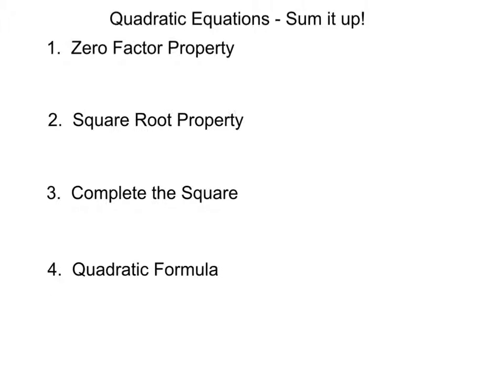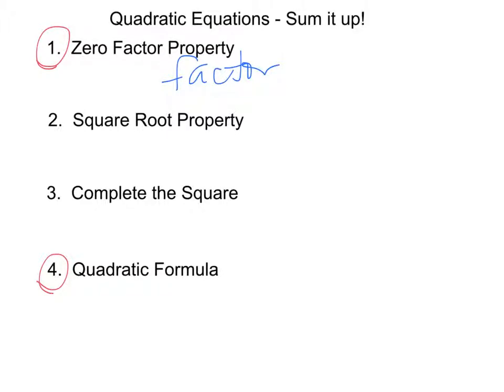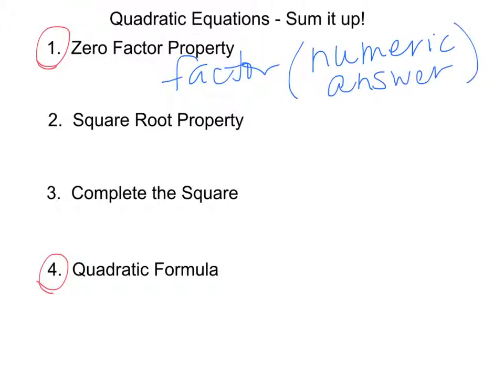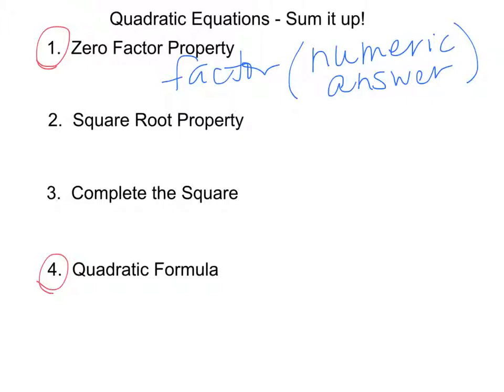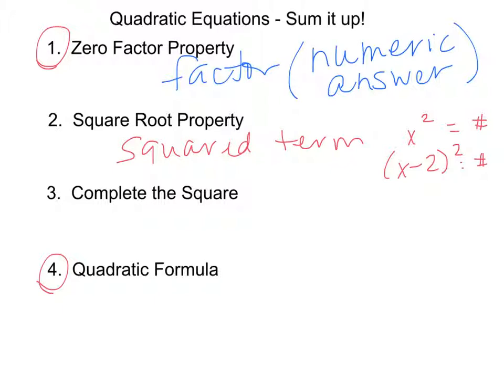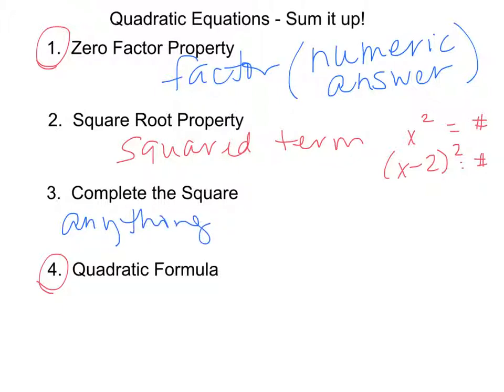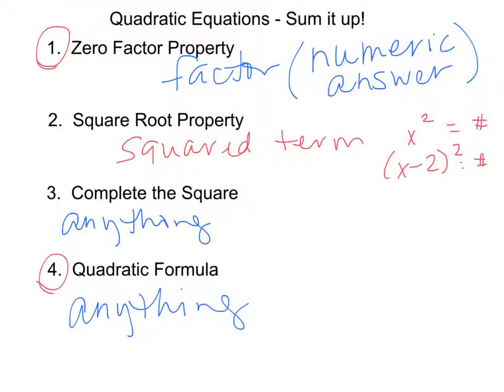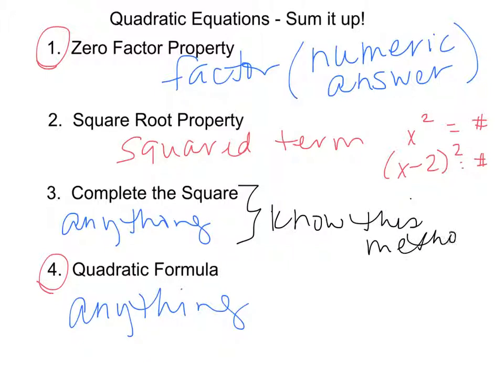quadratic equations-sum it up - bradley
Sum up what we learned about solving quadratics